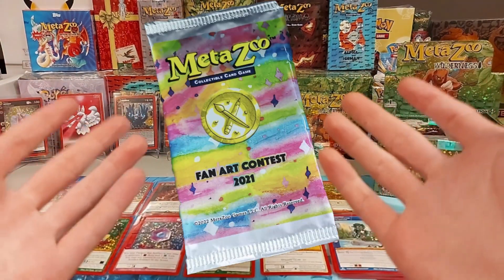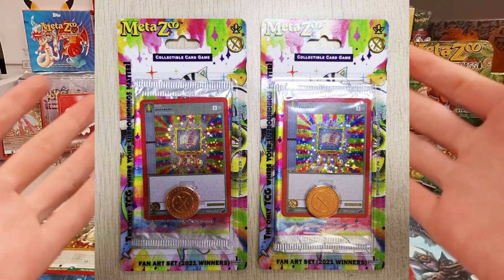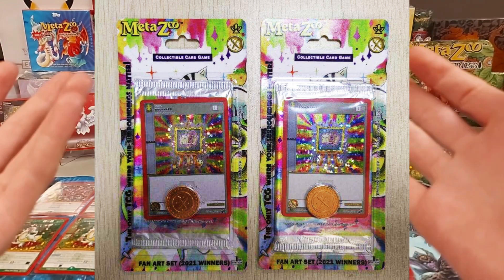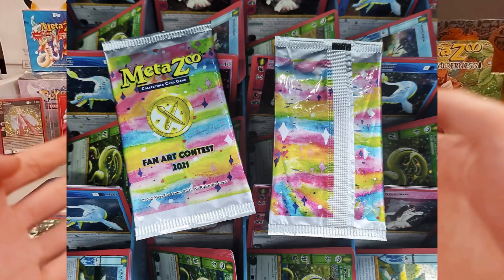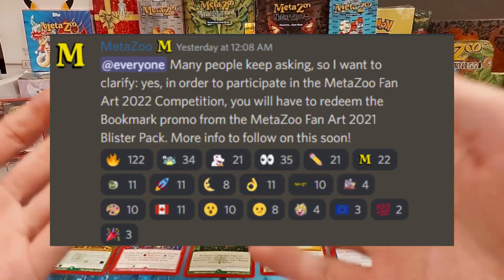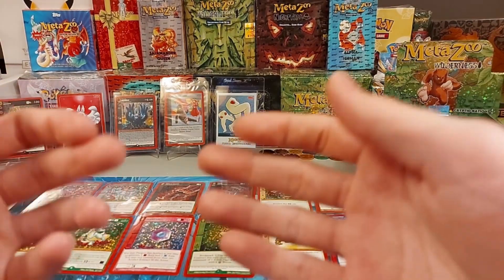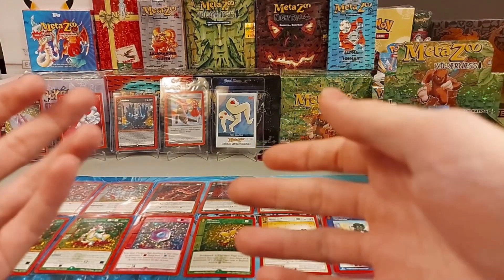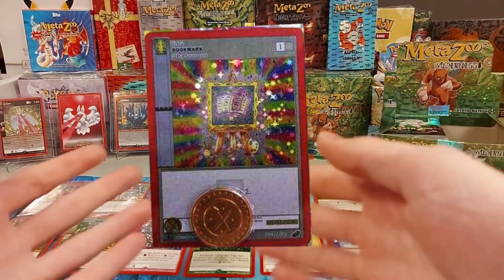What is MetaZoo Fan Art Set 2021?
cards in the set = Altamaha-ha, White Death, Crosswick Monster, Bloody Mary, Menehune's Hammer, St. Elmo's Fire, Mole Person, Gallinipper, Little Green Man, Tesla's Coil, 1 of Each Aura
A little information on the MetaZoo Fan Art Set! I hope you enjoyed the video.
I stream at about 10pm EST usually on Tuesday, Thursday, Saturdays.
I should be opening some more Wilderness next stream!
Stop by if you want to watch some live openings or want to talk